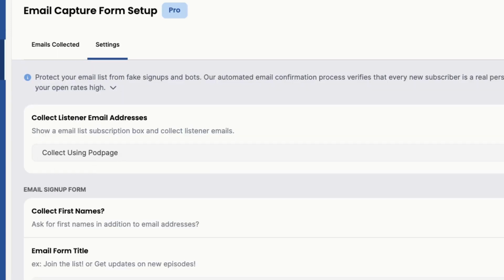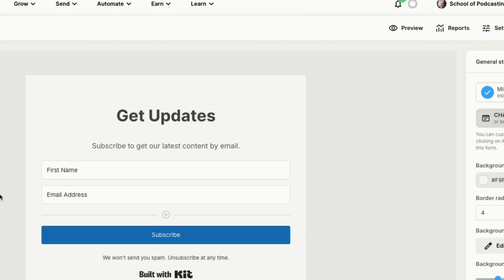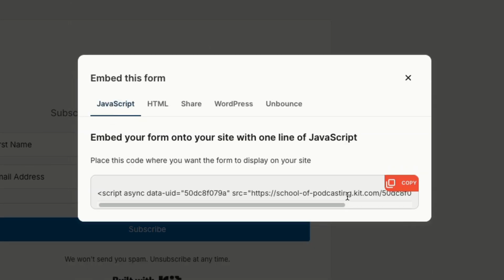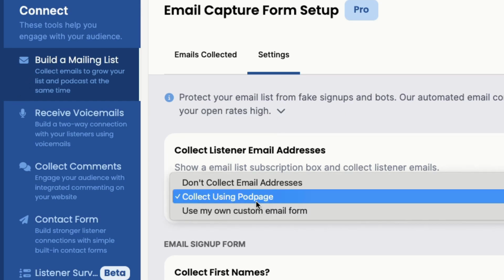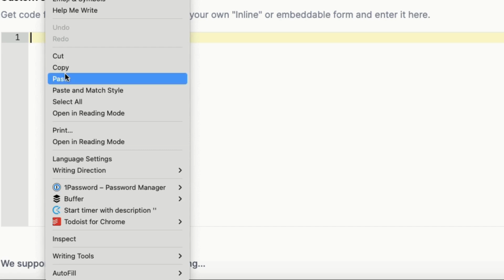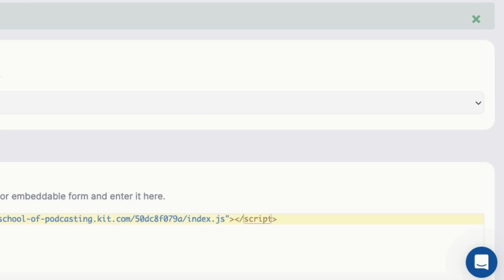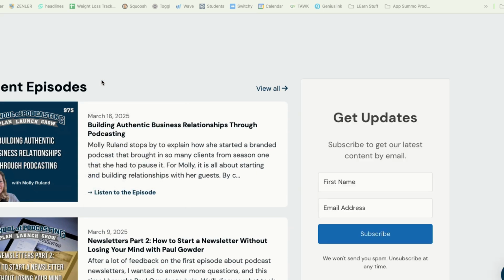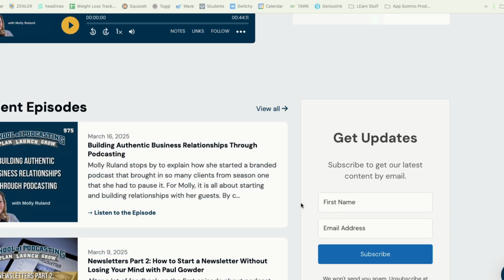Integrating Kit.com Into Podpage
You can integrate any email list tool into Podpage (not just Kit.com) but this video shows how to do this using Kit. You just need to code for the form to copy and paste into Podpage.